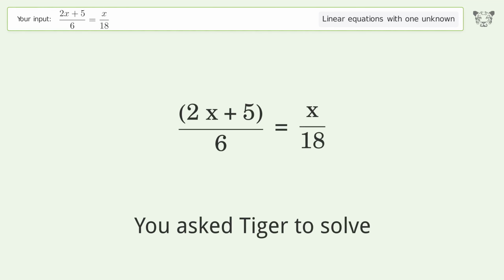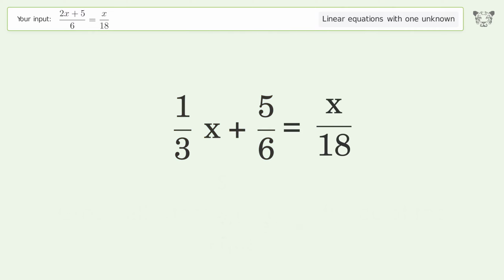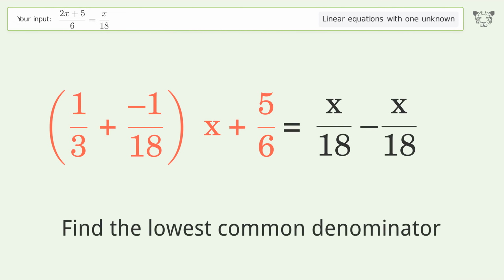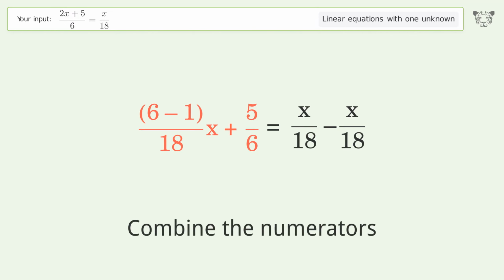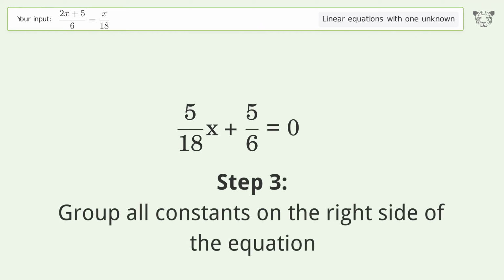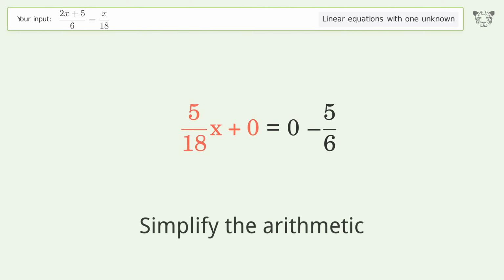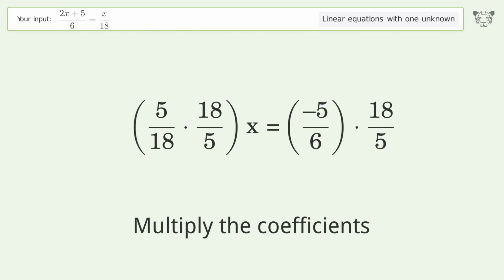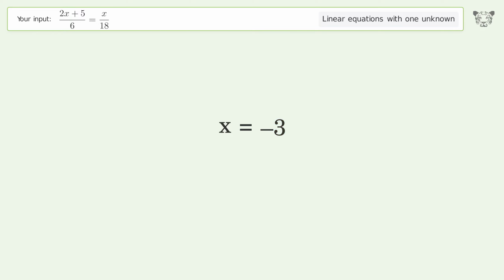Solve (2x+5)/6=x/18: Linear Equation Video Solution | Tiger Algebra